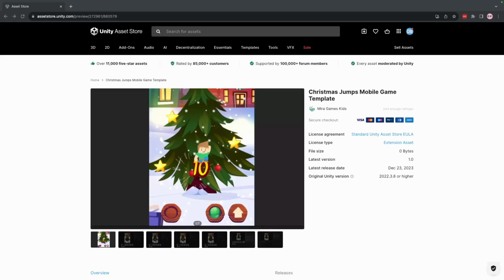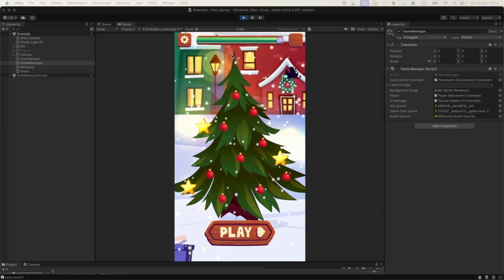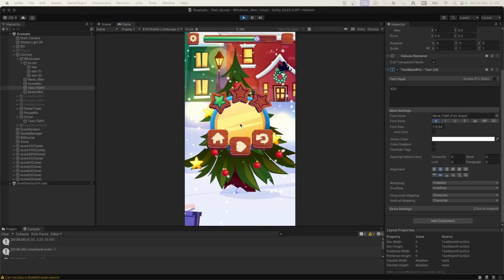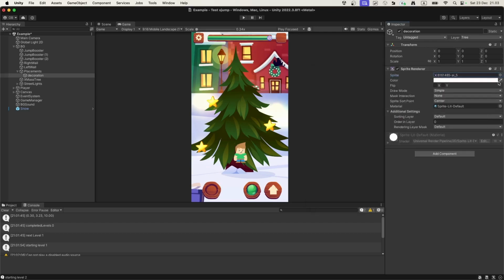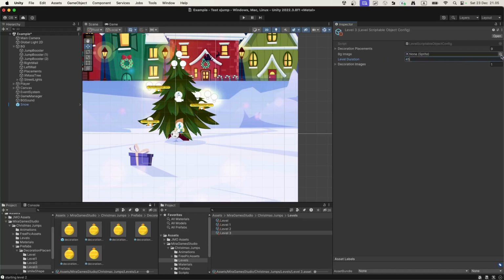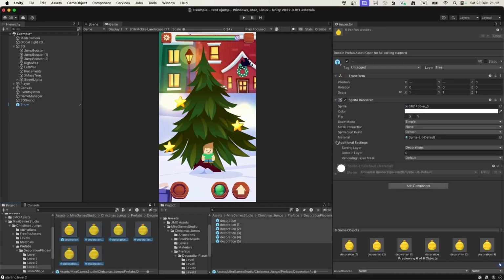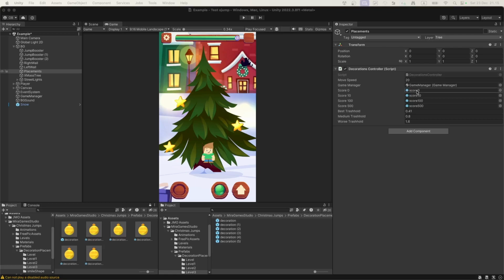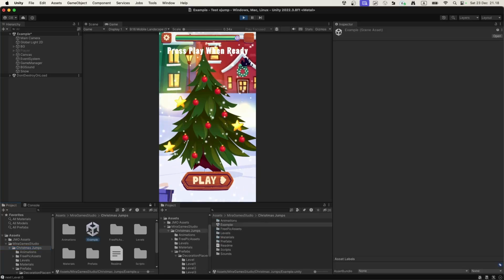How to Use Christmas Jumps Mobile Template | Unity Casual Mobile Game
You want to create your mobile game, but have no coding skills?! No worries, I got you covered! This is Unity Mobile Casual Game Template will help you to create new game without a line of code! Just add your images, configure levels as shown on the video (or check Readme) and you are ready to go.